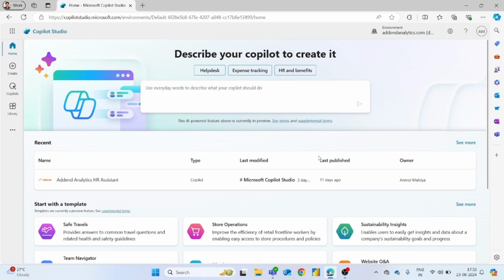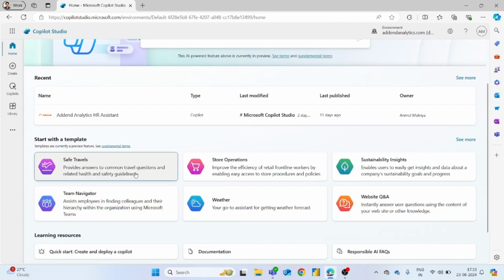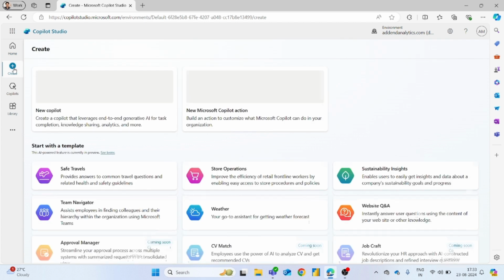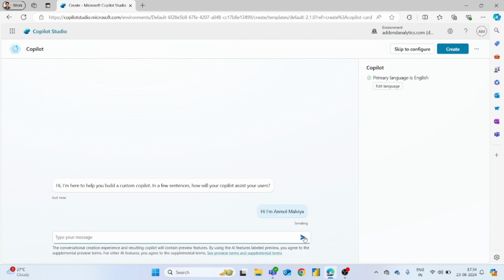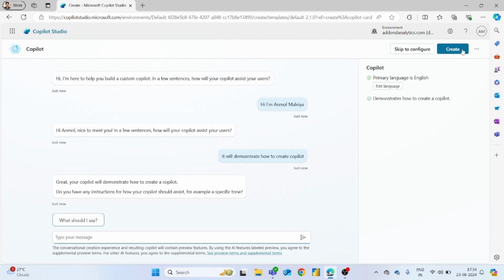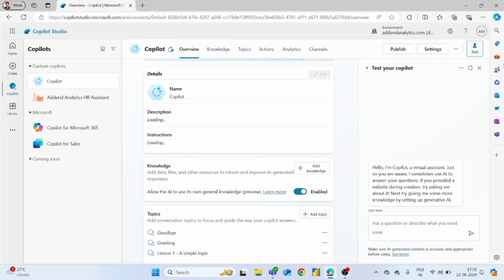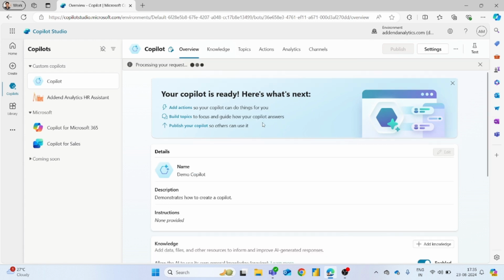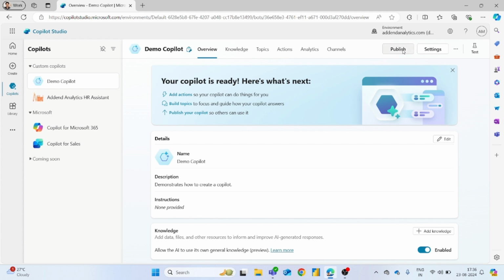How to create custom copilot in Copilot Studio | Anmol Malviya